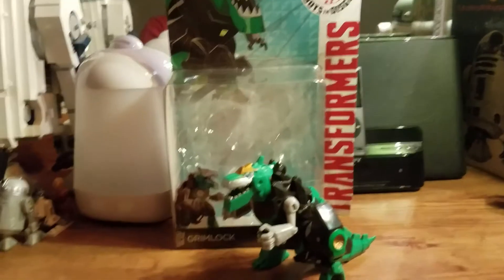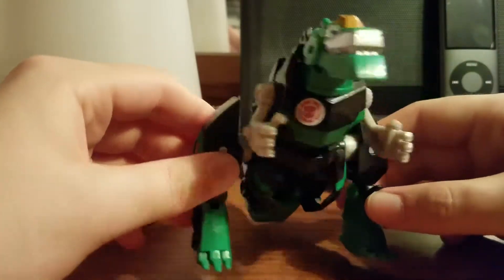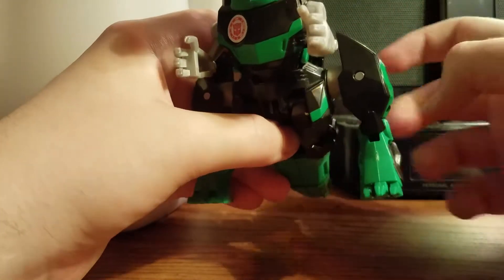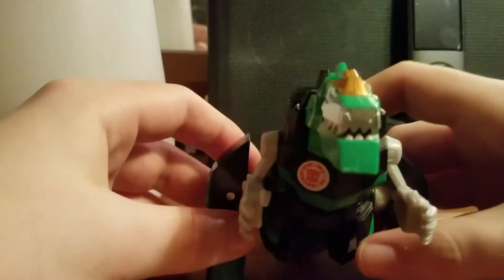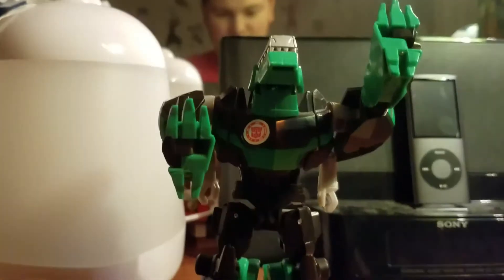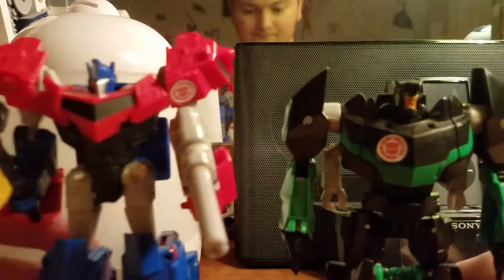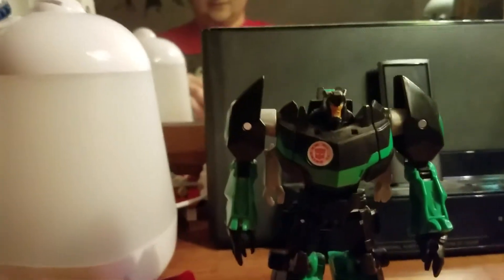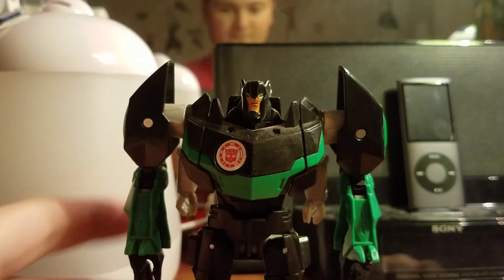Transformers: Robots In Disguise Warrior Class Grimlock action figure review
Hope you like my first Transformers review on the Transformers Robots In Disguise Warrior Class Grimlock.